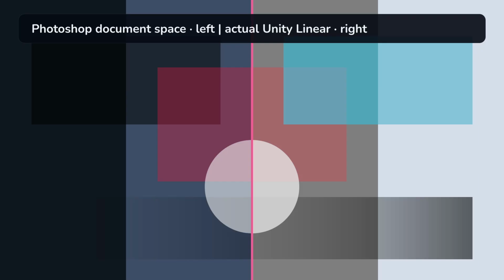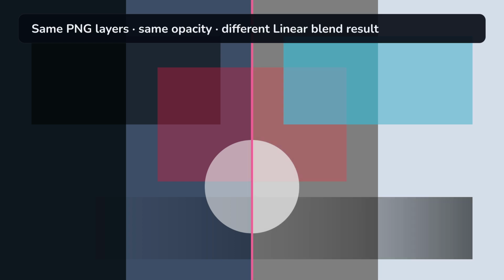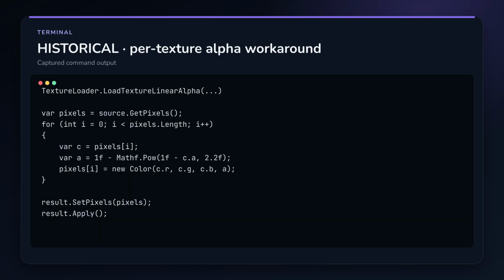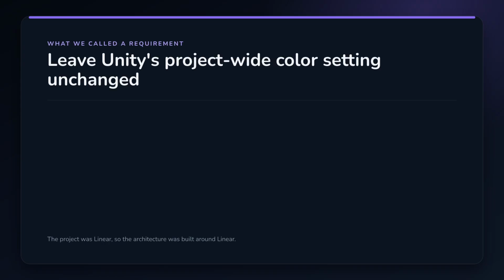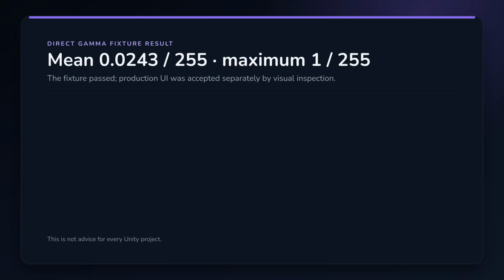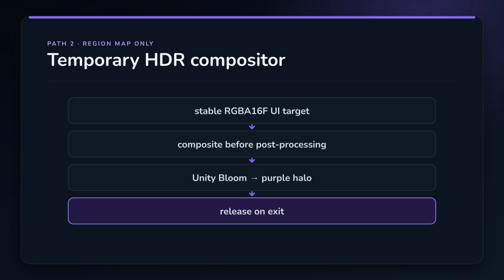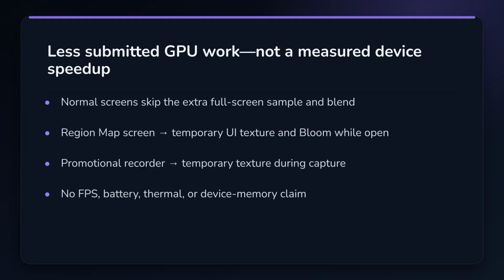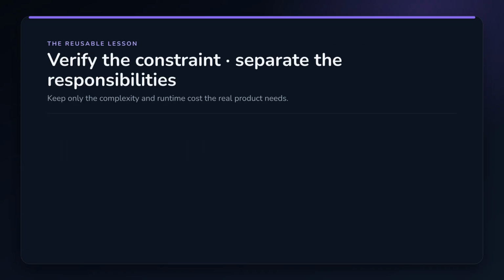Rootwoven Devlog: The Photoshop-to-Unity Fix We Mostly Didn’t Need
A behind-the-scenes game devlog about building Rootwoven, a dark-fantasy visual novel driven by your own words.